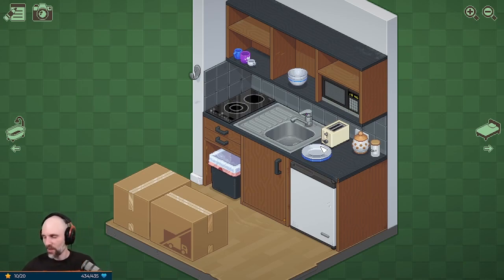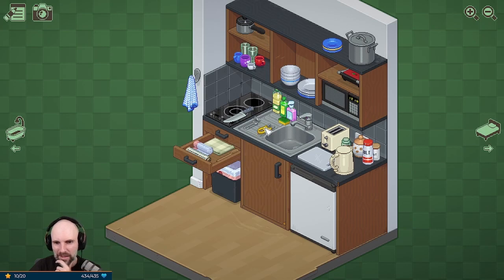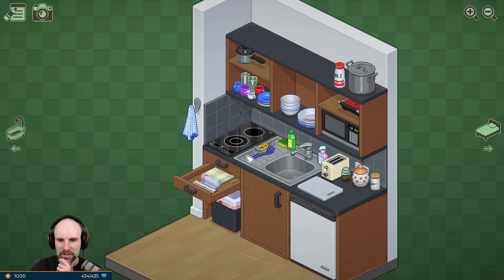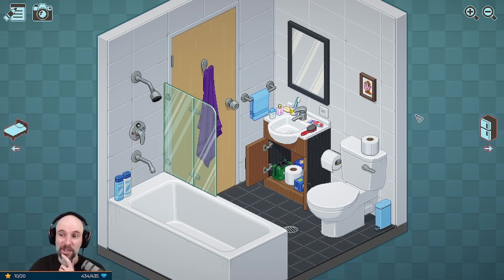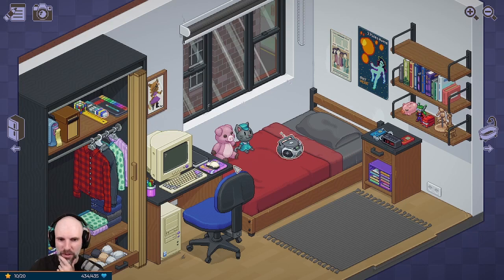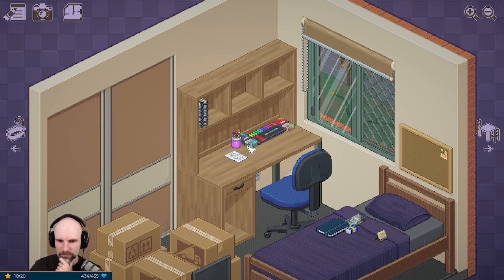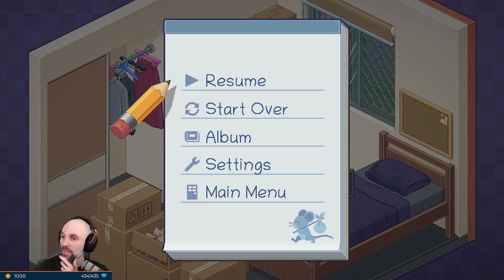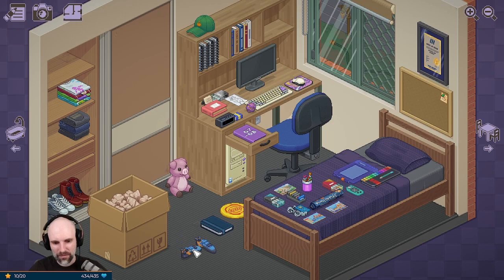TerradyneOnline Plays: Unpacking - Part 2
weekdays starting at 8AM EST.